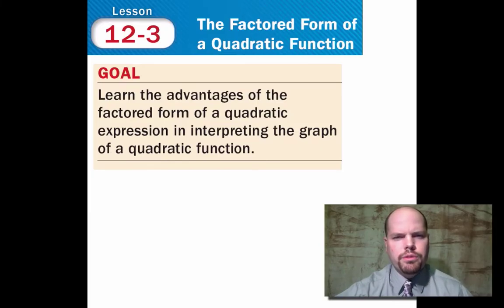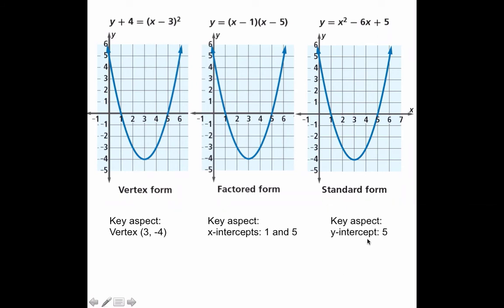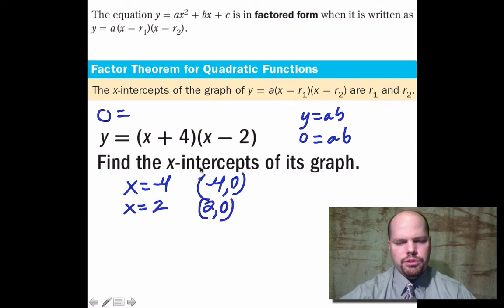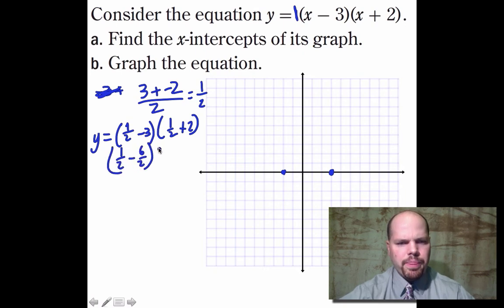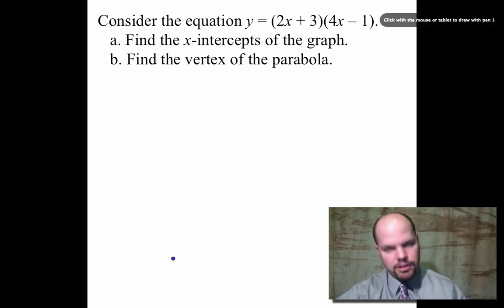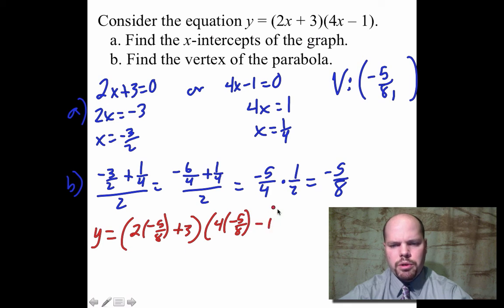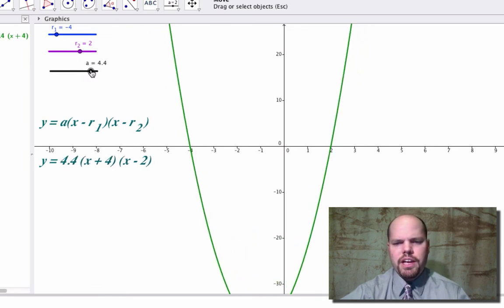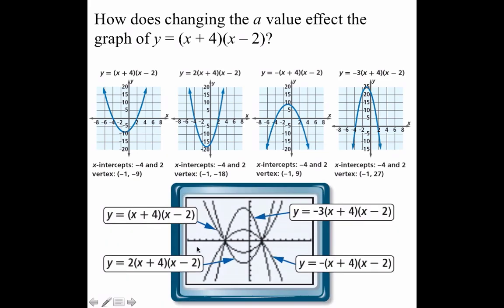12-3 The Factored Form of a Quadratic Function (Algebra i)